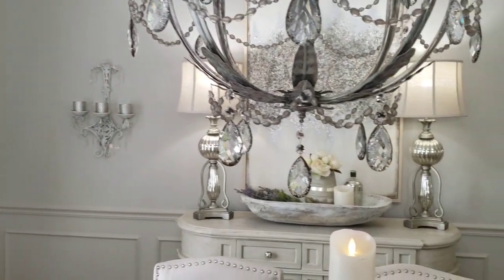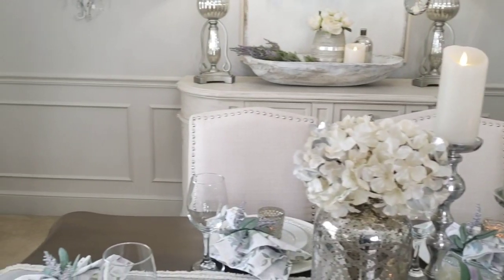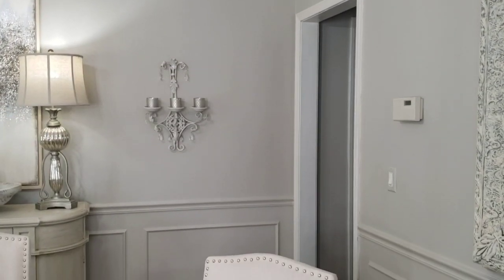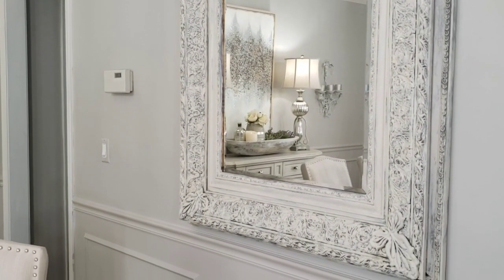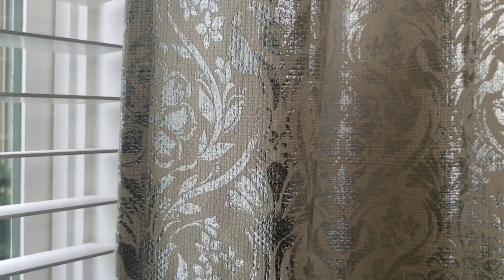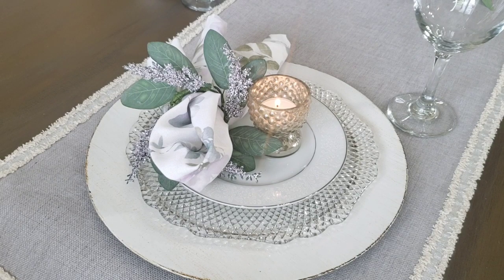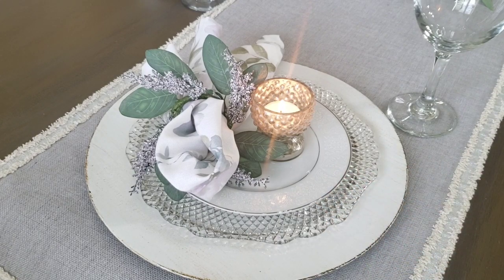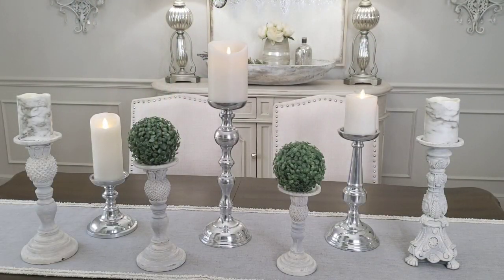DINING ROOM DECORATING IDEAS/INTERIOR DESIGN/3 TABLESCAPE IDEAS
Hello everyone  Today I'm sharing some tips and ideas on how to decorate your dining room.  I'm also sharing a viewer requested tablescape as well as a few more table decorating ideas.   Thanks for stopping by!